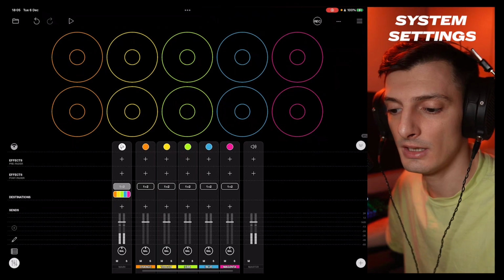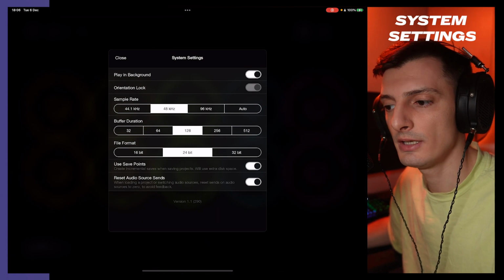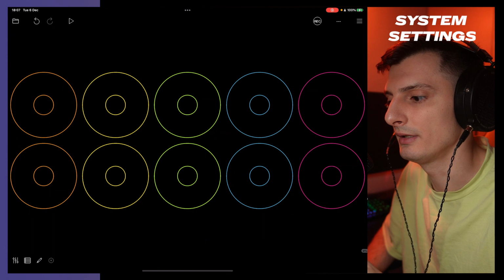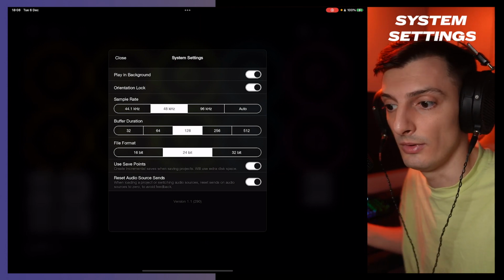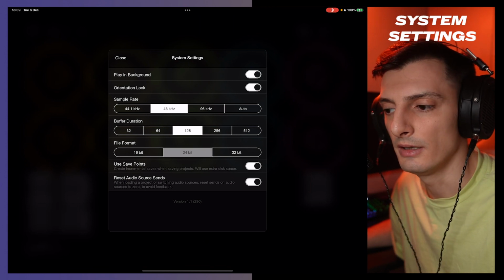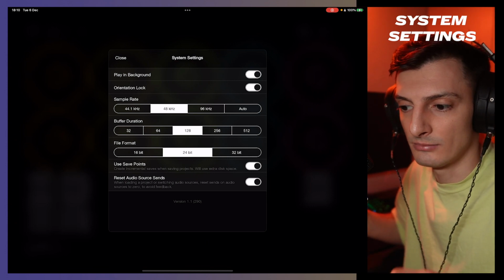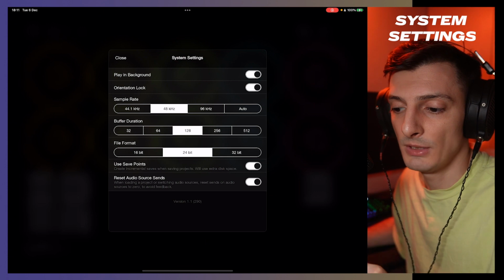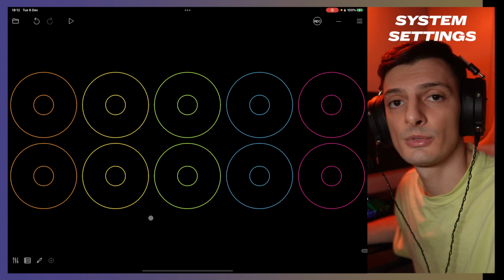Loopy Pro Tutorials #08 SYSTEM SETTINGS